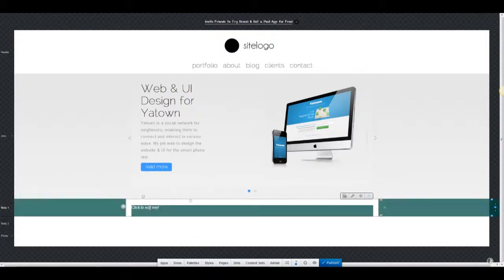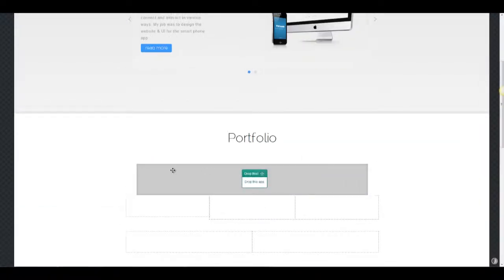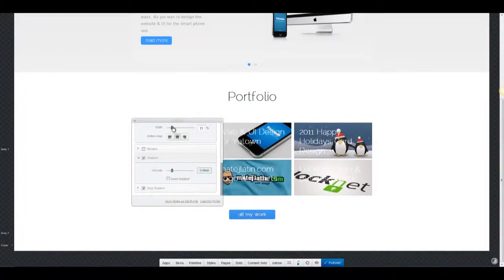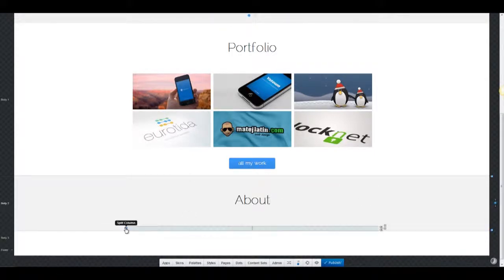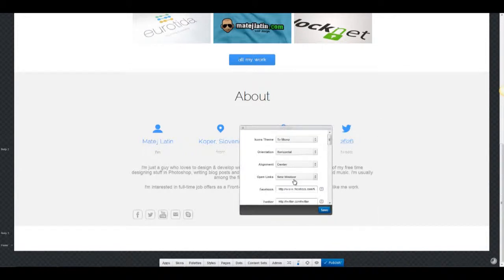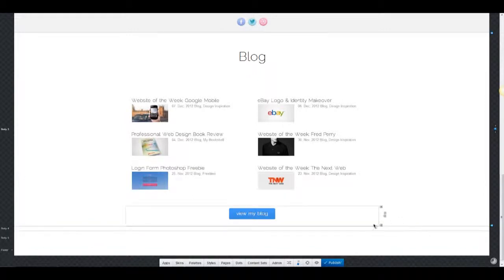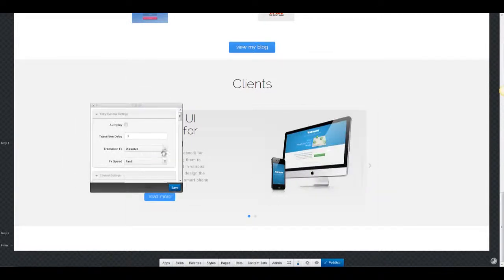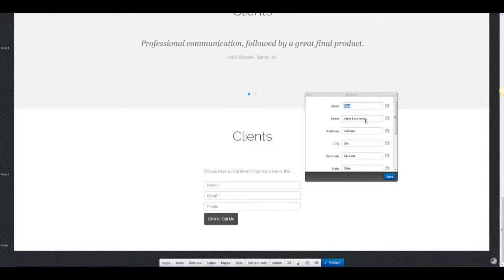Build a Minimalist Style Portfolio Website with Breezi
This is our first video of making a real site from around the web with Breezi. We will breakdown and build up a minimalist style portfolio website for a designer or agency. The original site is the portfolio of Matej Latin

Update! New version with audio narration.